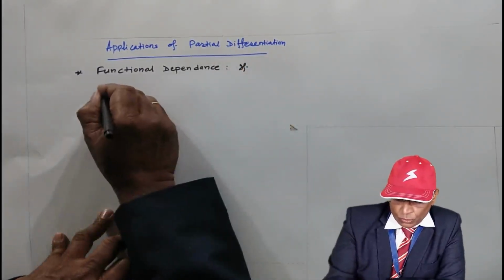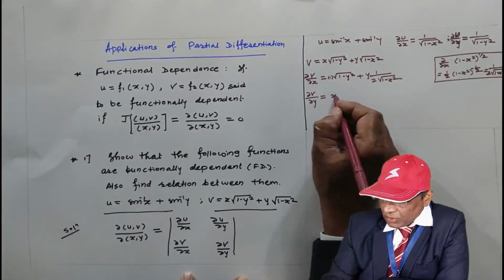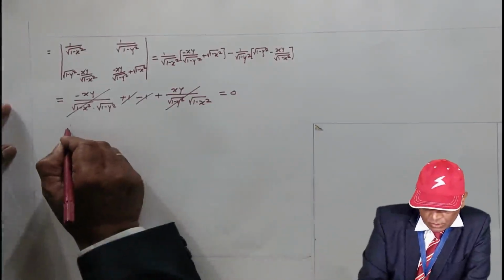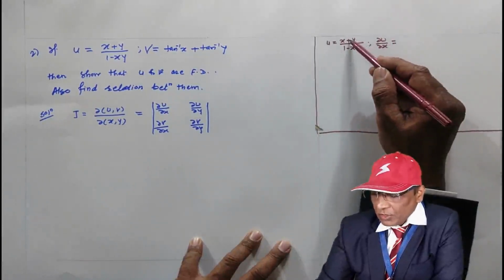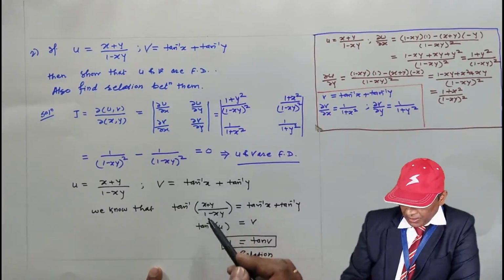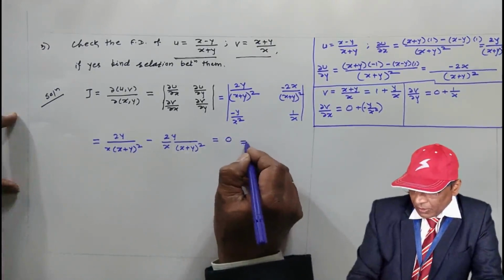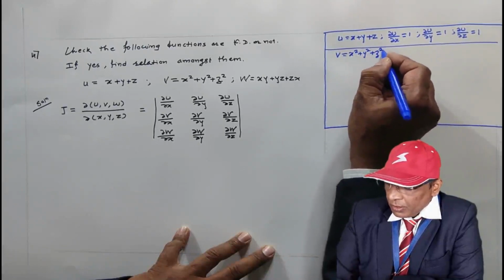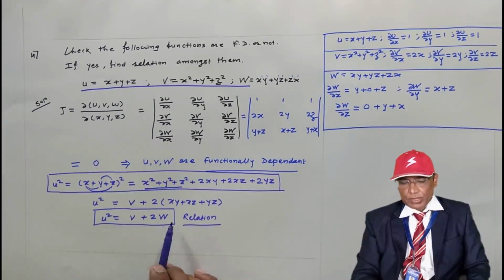Functional Dependence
for the students of Engineering and GATE